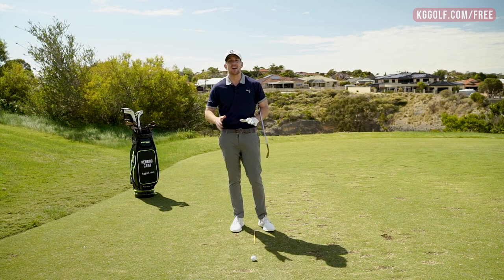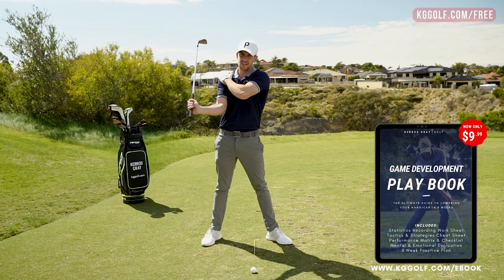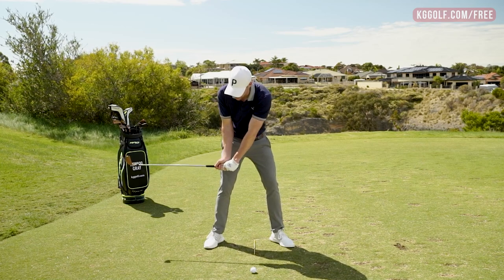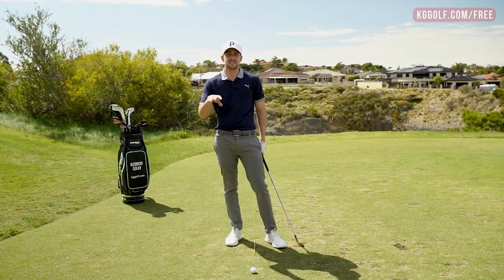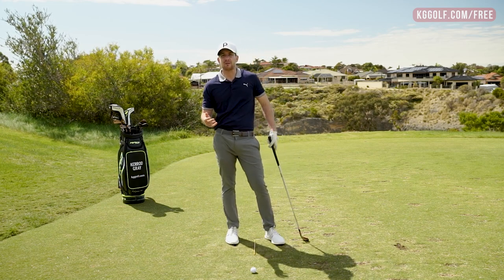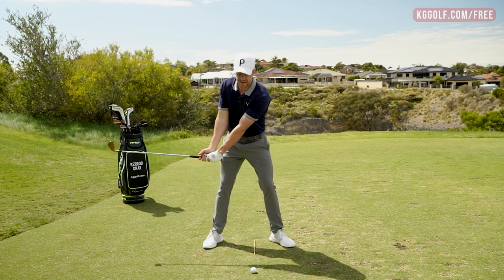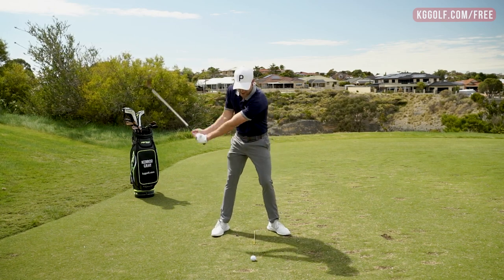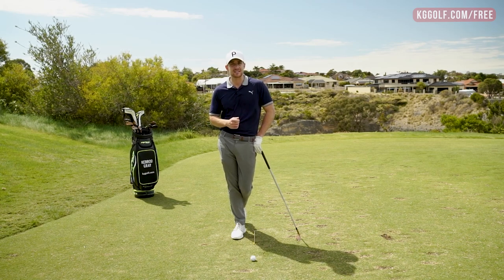Creating Lag in The Downswing | Don’t Make These Mistakes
Want to learn how to get lag in your swing? Just do this simple lag drill explained in this video.

Good luck with your golf!

0:00 Introduction
2:02 The Incorrect Way
4:30 #1 Error
4:49 #2 Error
5:30 The Correct Way to Create Lag
7:16 Right Hand placement
9:12 The Lag Position HOW I CAN HELP YOU: